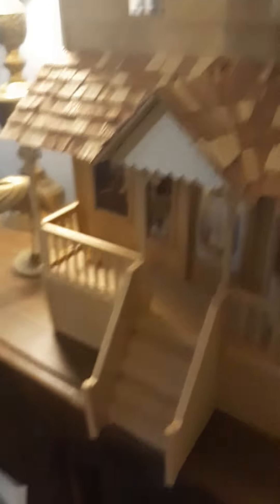Doll house adventure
doll house tour me and my dad made.